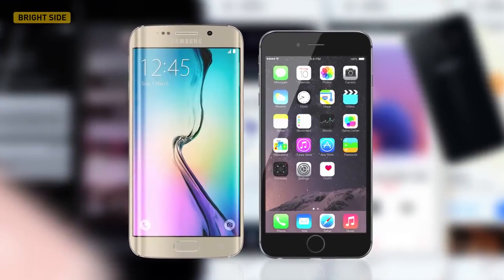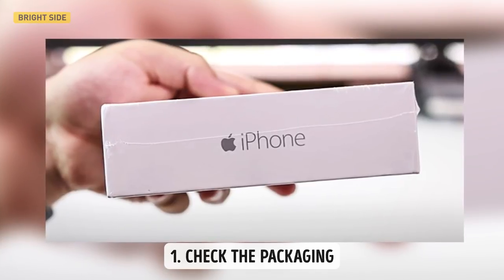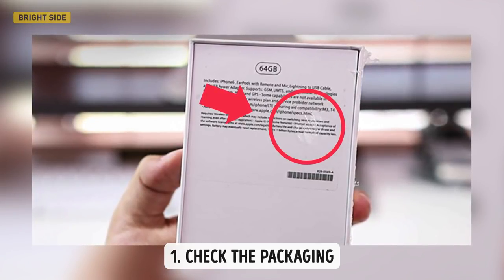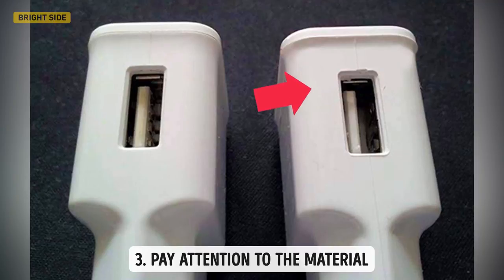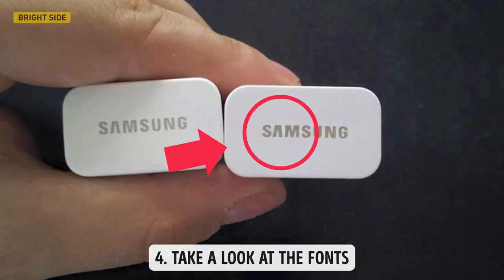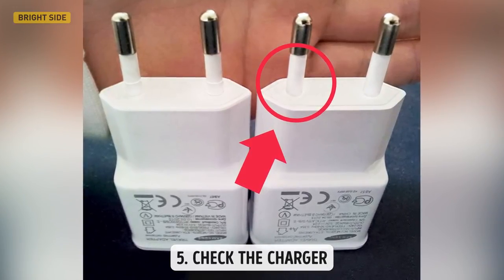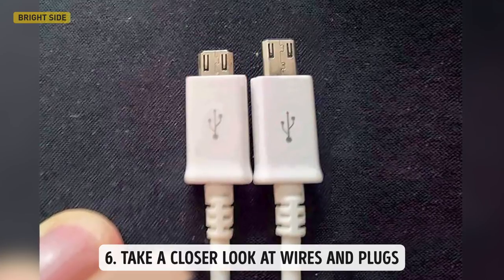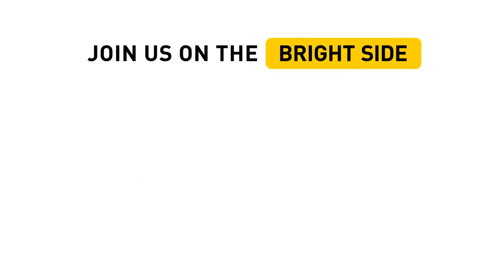6 TIPS TO HELP YOU RECOGNIZE FAKE GADGETS YouTube